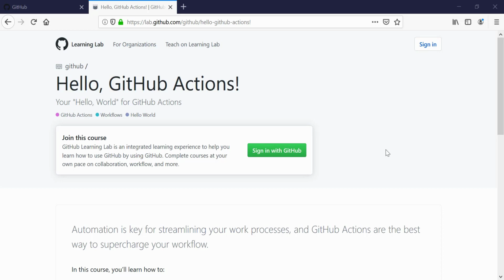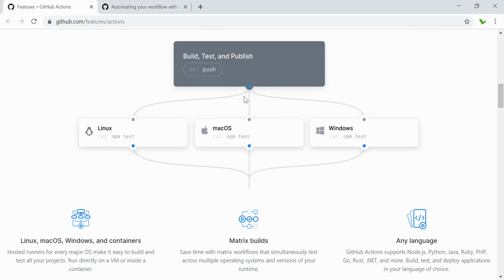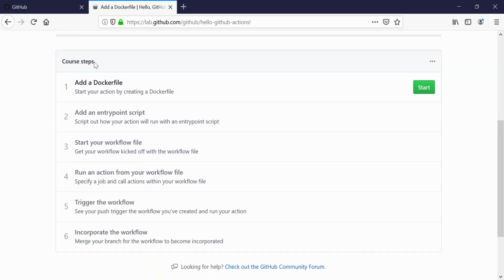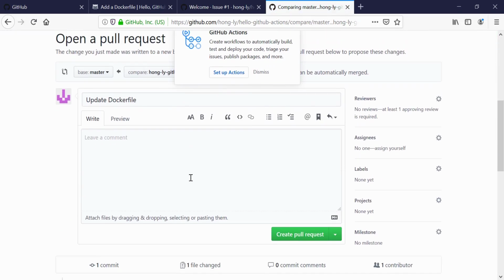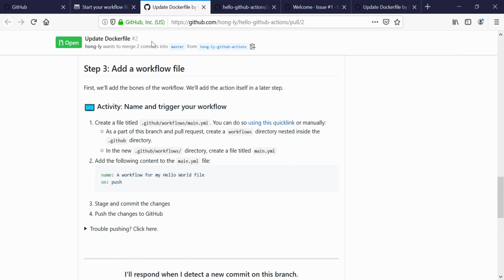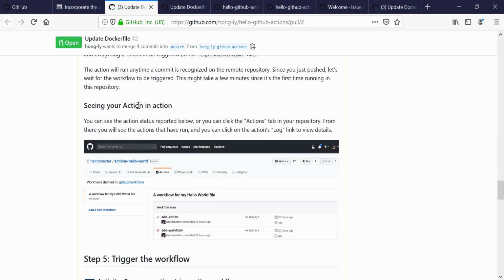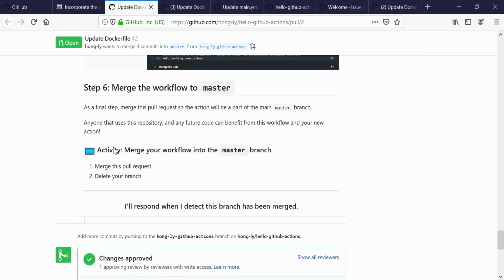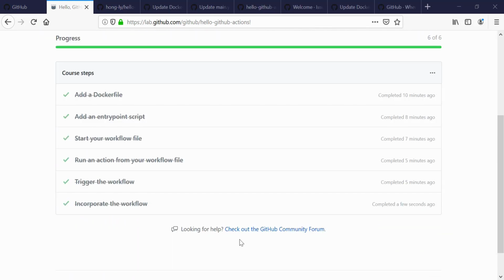GitHub Actions Now Supports CI/CD | Getting Started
In this video, I will show you what GitHub Actions is, what are the benefits of using it and how to use this feature for free.